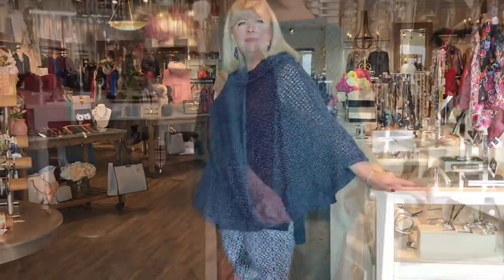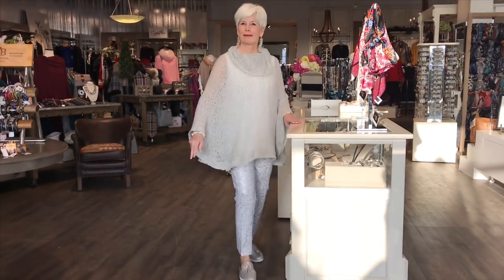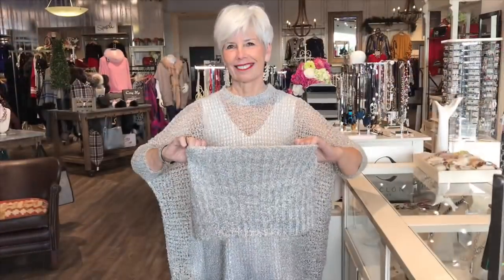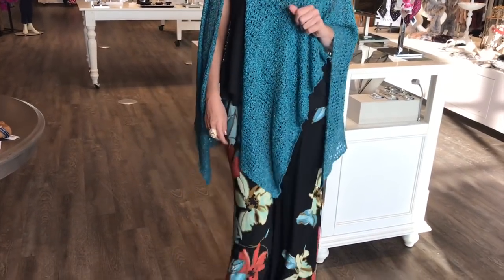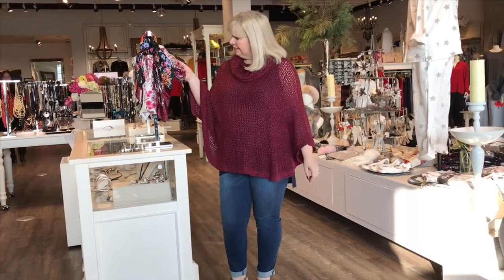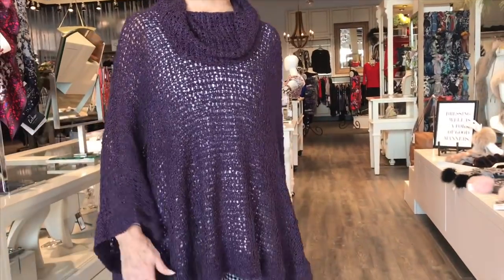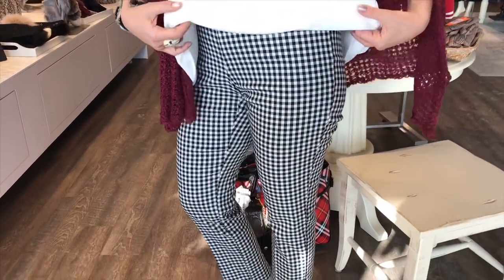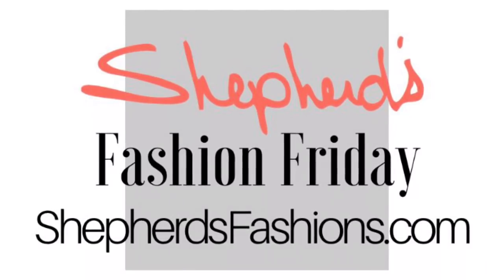Shepherd’s Fashion Friday - One Size Knit Ponchos To Wear Now And later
Wear them now and later...our ONE SIZE open weave ponchos are the perfect light layer for travel, and day to evening looks.  or in store at our Ottawa Trainyards location.